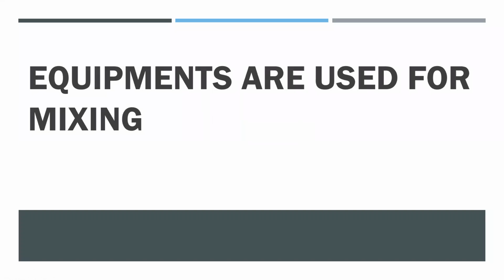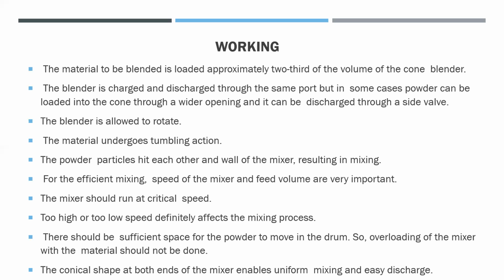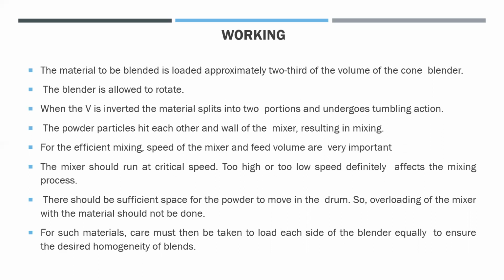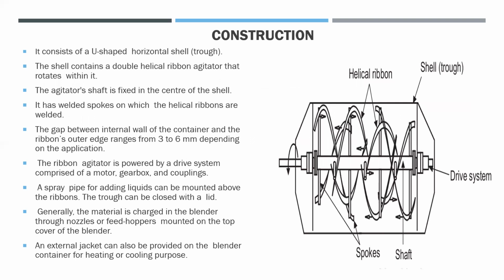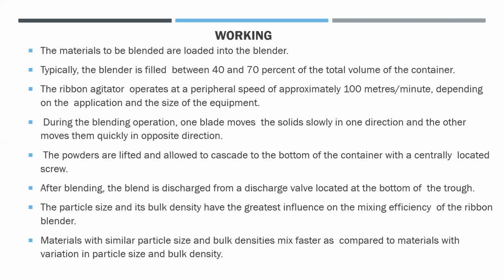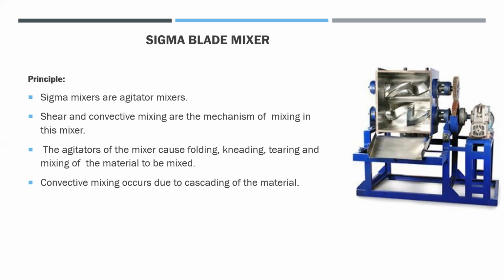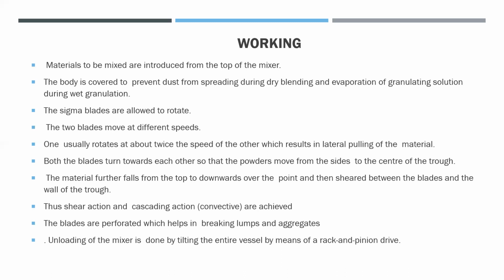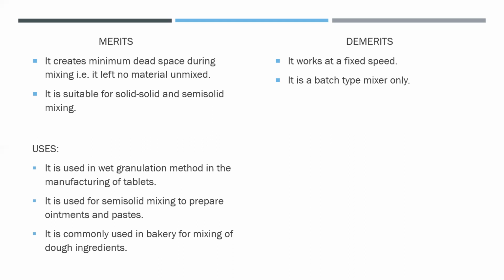Mixing part 2